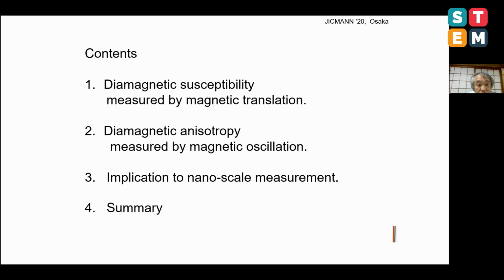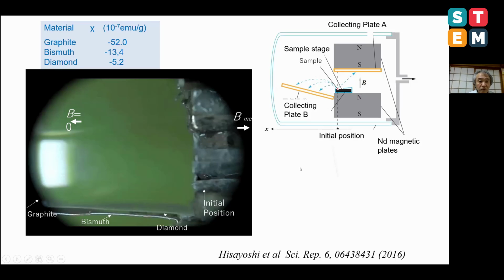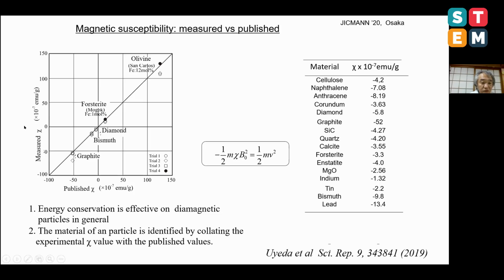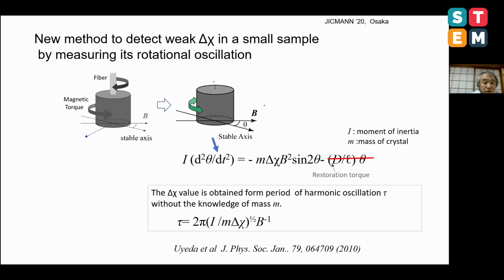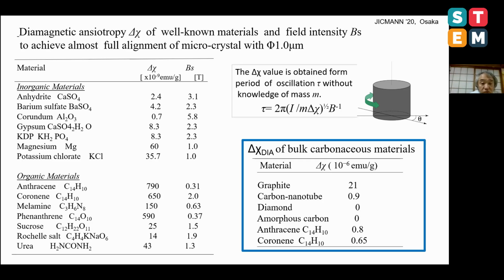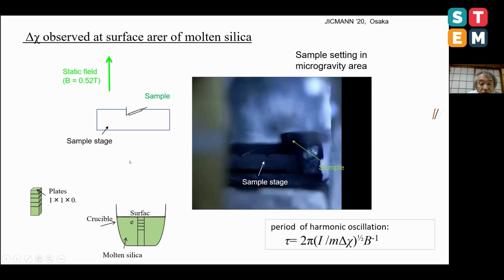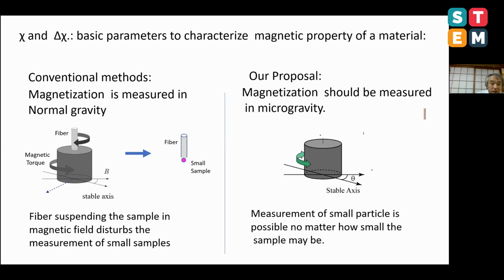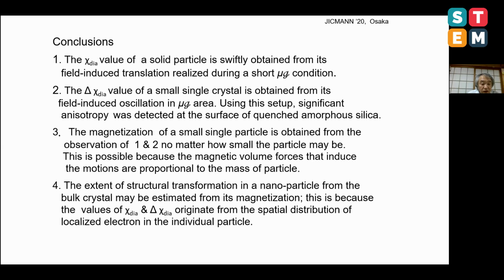Dr. Chiaki Uyeda| Carbon Materials and Nanotechnology (CMAN-2020) | STEM Conference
International Conference on Carbon Materials and Nanotechnology  is an international platform for scholars, researchers and practitioners to discuss interdisciplinary research and practices in the fields of Carbon Materials and Nanotechnology.